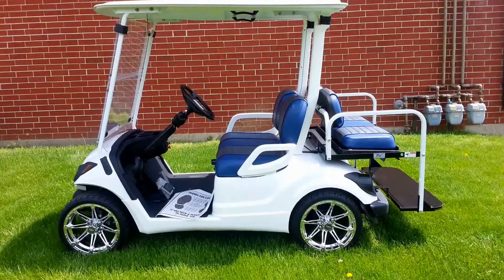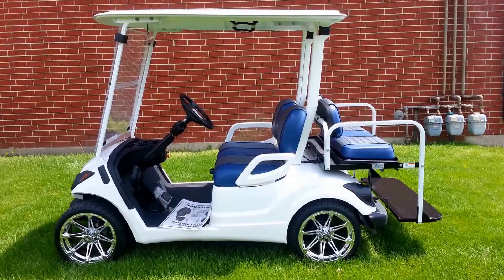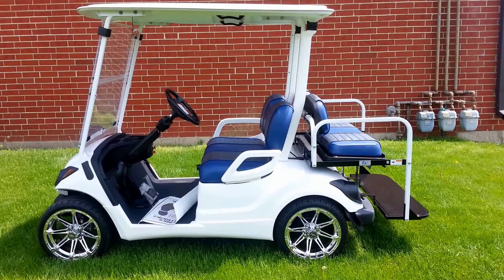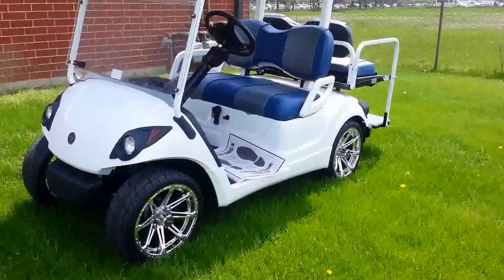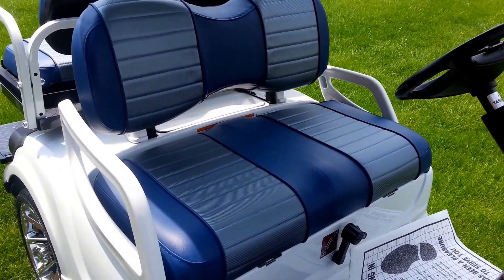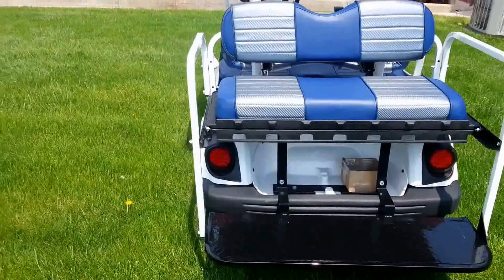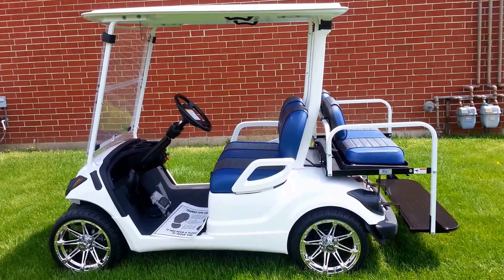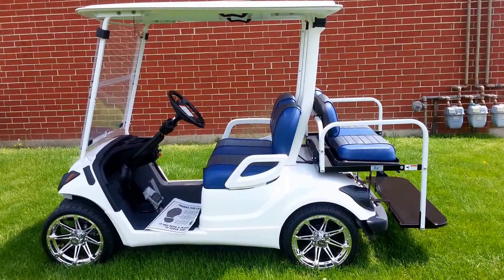2015 Custom Yamaha GAS Golf Cart, Base Coat Clear Coat White, Custom Seats MORE!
Cart Mart Plus, LLC
7637 West 100th Place
Bridgeview, IL 60455